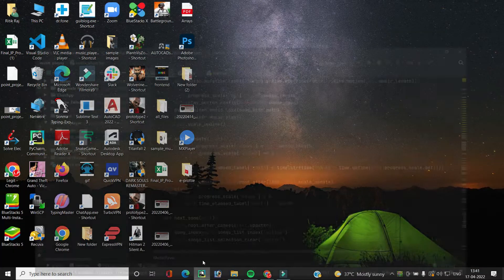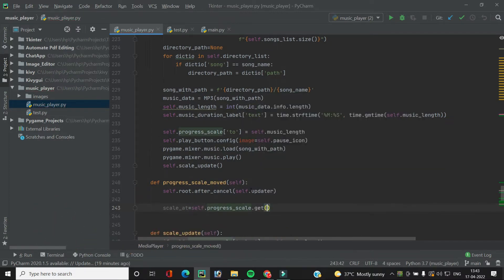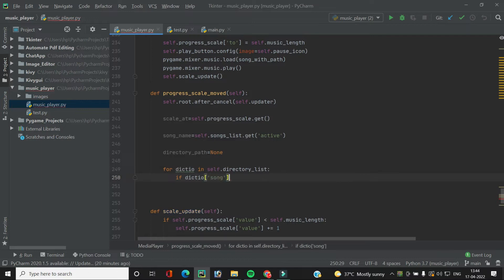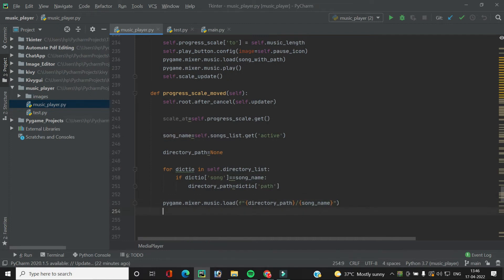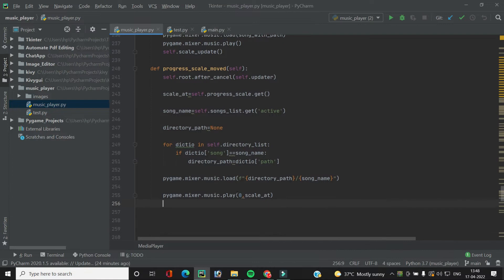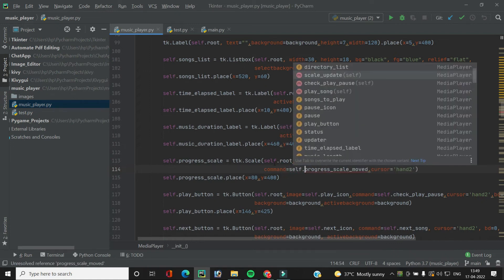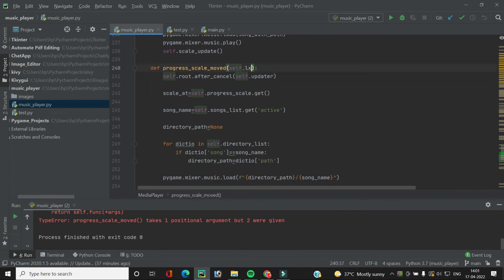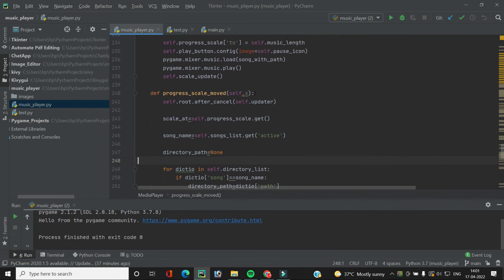#5 Seeking the song | Implement song position slider| Music Player In Tkinter| Music Player Tutorial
Hi everyone,
This is the fifth video in the "Music Player In Tkinter" series and in this I have shown how to seek the song i.e, how to make the song play from the point at where we move the progress scale.